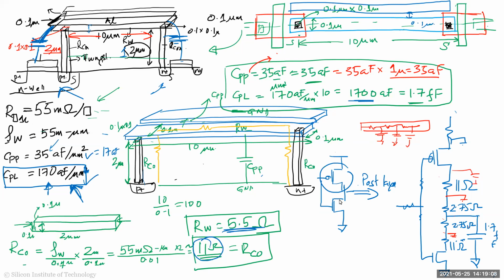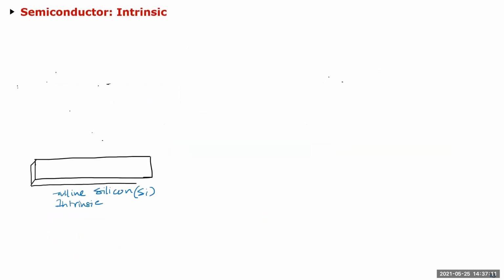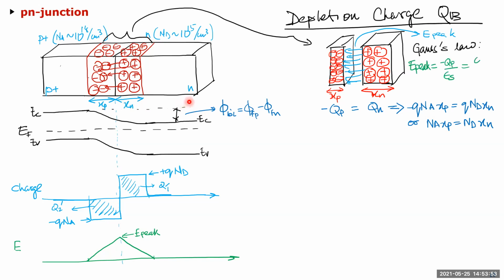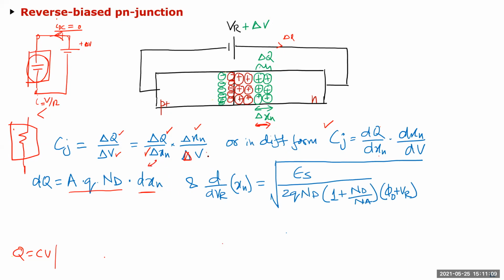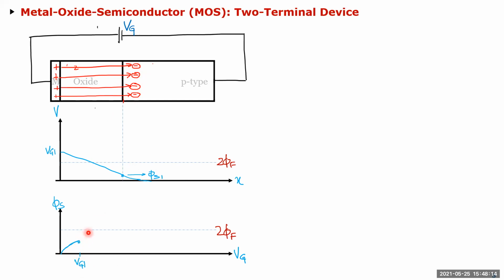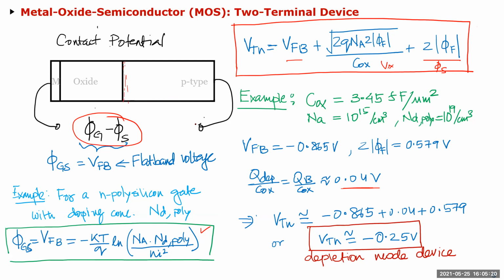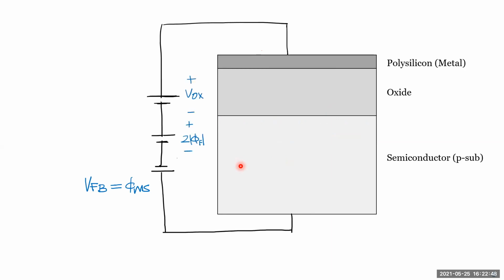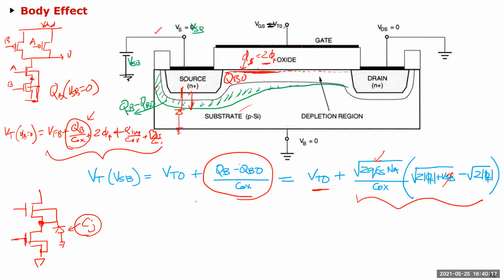4-MOS Device-I Threshold Voltage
This lecture covers about the threshold voltage calculation of MOSFET.